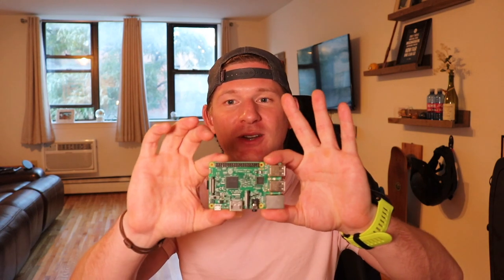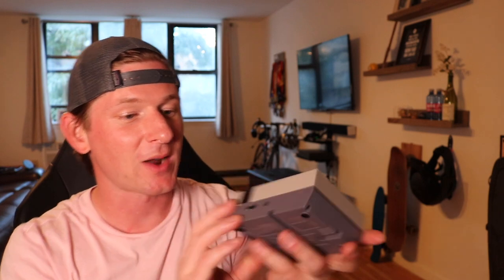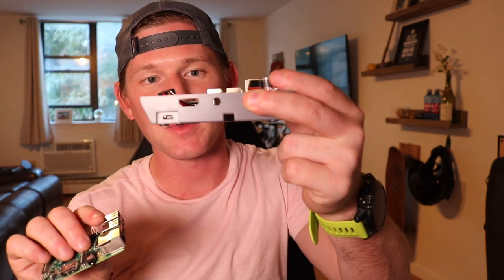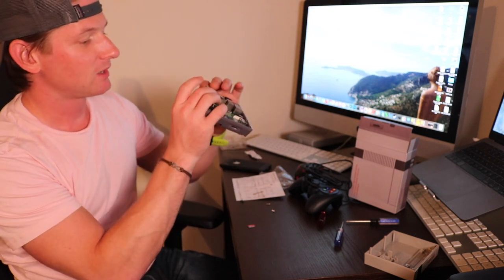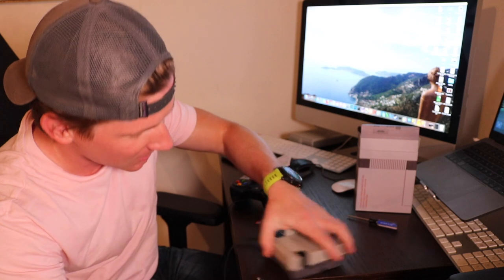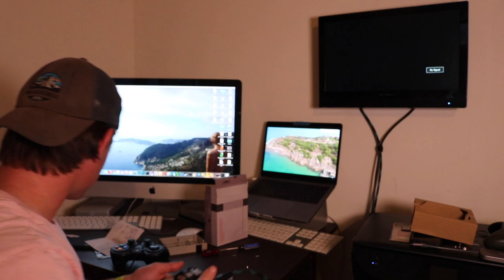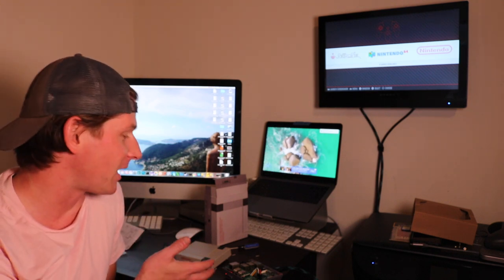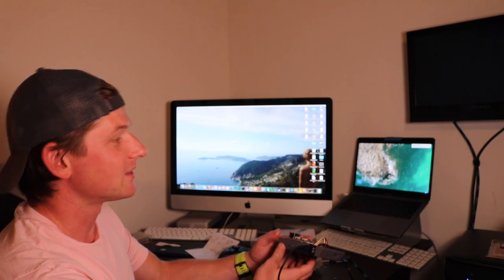NesPi Case From RetroFlag With Safe Shutdown And Reset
Today I walk you through the NesPi, a Raspberry Pi case with safe shutdown and reset buttons.

Mic: RØDE VideoMic Pro+